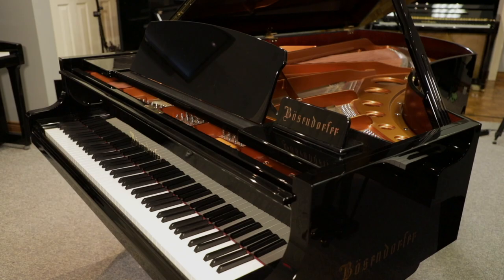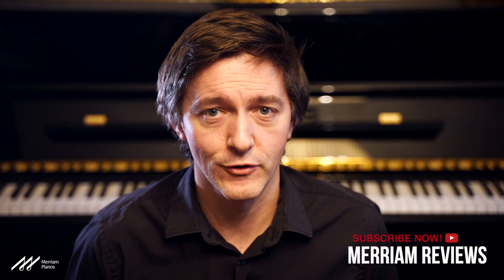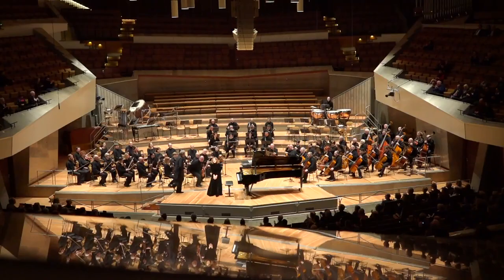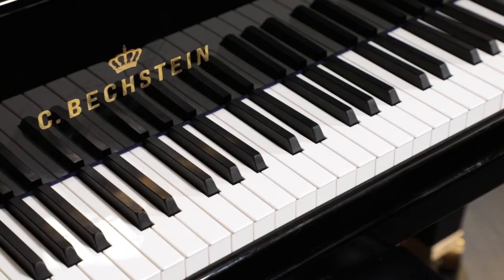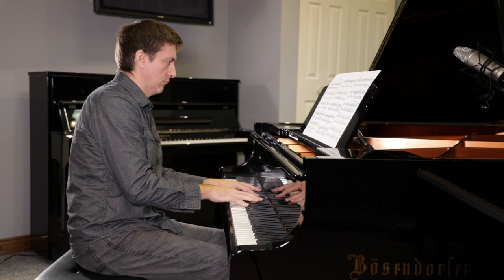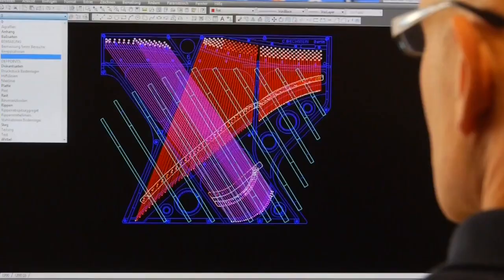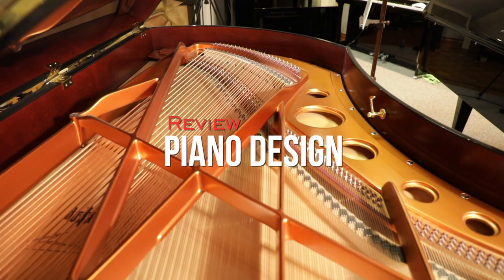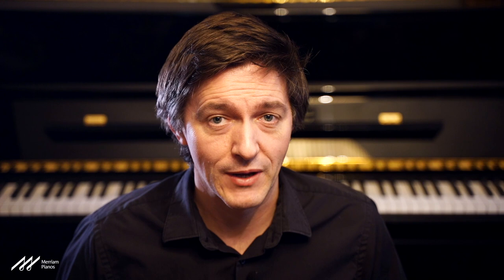🎹Bösendorfer vs C. Bechstein Pianos Comparison - High-End Grand Pianos🎹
Hello, and thanks for being here at the Merriam Pianos YouTube channel. We’ve got a special video for you today wherein Stu Harrison guides the viewer through some ‘Tasting Notes’, or comparison points between two legendary European piano builders - Bosendorfer and C. Bechstein.

We decided to start with these two venerable brands as these seem to be the most often compared luxury piano brands, especially in Europe. In fact, Bosendorfer’s own promotional material cites C. Bechstein as their chief competitor, despite the hugely different musical experiences each brand offers.

Similarities

One notable similarity between these two manufacturer’s is that they boast the longest two production times of any production piano on Earth. Though Bechstein’s timeline is marginally longer, each manufacturer’s flagship concert grand takes approximately 15 months to build after all of the wood and pre-assembly components are ready to be worked.

Secondly, they both occupied the majority of noble, royal, and cultural halls throughout Europe from the mid 1850’s up to about WW2. This is pretty much where the similarities stop.

Market Share

Despite fierce competition, the battle for market share is currently being won by C. Bechstein. In terms of the share of sales for performance level pianos, the 2019 retail statistics in Germany attribute 58% of all high-end grand and upright sales to C. Bechstein.

Philosophical Differences

Everything else about these two companies speaks to different philosophies, designs and ultimately, different playing experiences. Where Bosendorfer has stuck with their overall piano design for more than 100 years, C. Bechstein on the other hand have gone through many design innovations that continue to this day, driven by their R&D department.

Design Differences

Bosedorfer’s design highlights include the extra wide tail design, larger soundboard and spruce panels directly connected to the soundboard. The bass register features an unmistakably brassy tone, and certain models feature extra keys.

C. Bechstein’s design highlights include the use of a treble bell on certain models, multi capped vertically laminated bridges, scissor joinery on their Val di Fiemme soundboards and their full perimeter inner rim for maximum resonance.

Musical Differences

The playing experience between these two is easily articulated. The dynamic output between a Bosendorfer and it’s comparable Bechstein is quite different, to the point that even a smaller Bechstein will sound louder than a larger Bosendorfer.

The harmonic complexity of the Bechstein provides a thicker mid range and a more complex treble. The Bosendorfer creates a more orchestral sonic effect due to the rim design, which enhances the sense of space to the player.

Both pianos have a fluid and effortless action, amongst the best in the world today.

Company Differences

With little more than a few hundred pianos produced each year, Bosendorfer’s existing business model reached a point in the early 2010’s where new corporate ownership was the only feasible way forward with Yamaha stepping in and acquiring the company. Yamaha hasn’t changed the operation, but has benefited greatly from their association with the Bosendorfer brand.

C. Bechstein, while having changed hands several times, has done so under very different circumstances. Currently profitable and growing, back in the early 2000’s Bechstein attracted the attention of a wealthy Berlin based investor with a passion for the arts. Since his acquisition of the company, he has invested nearly 100 million Euro into the brand with the clear goal of dominance, both in terms of musicality and market share.